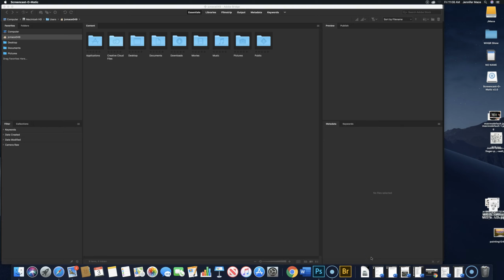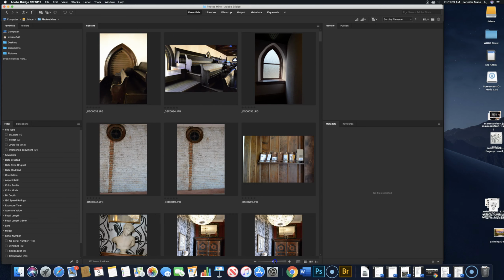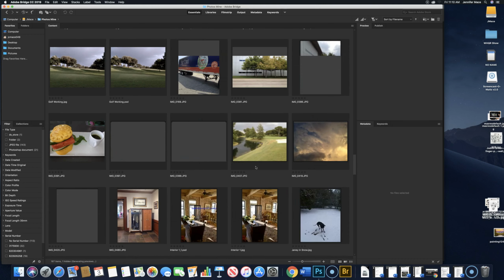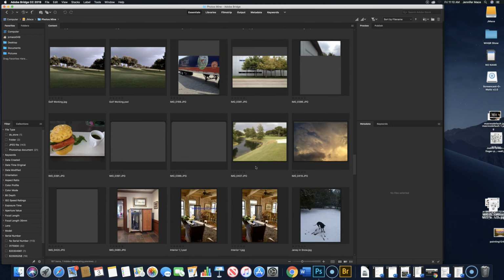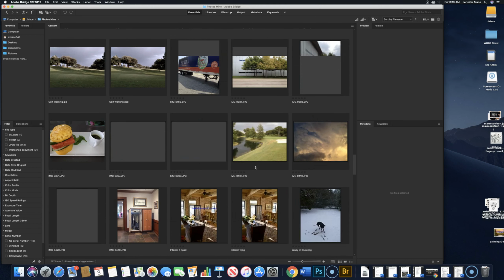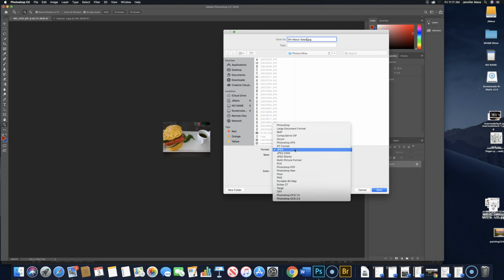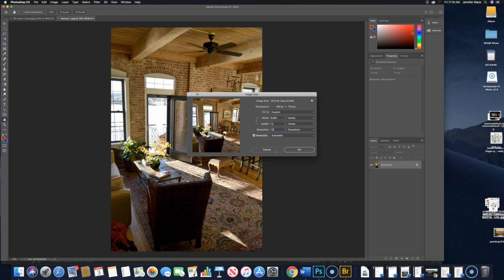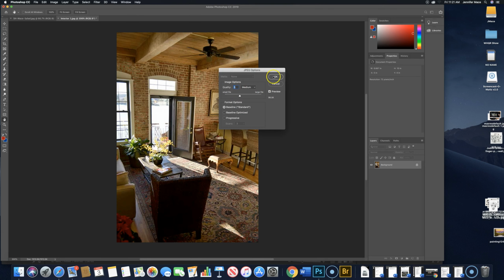Resizing and Remaning